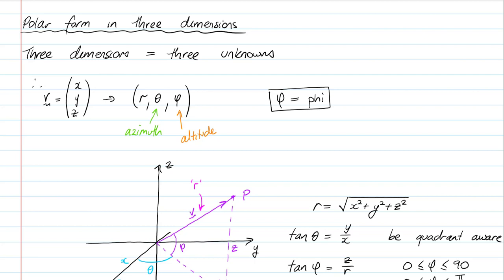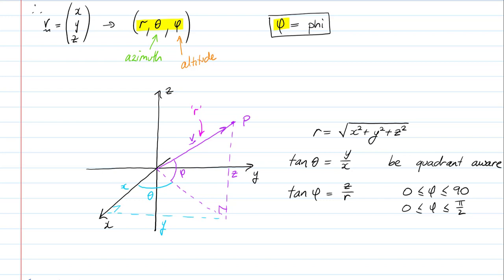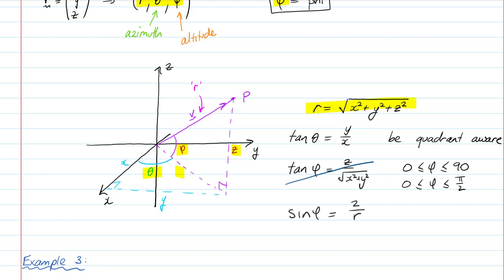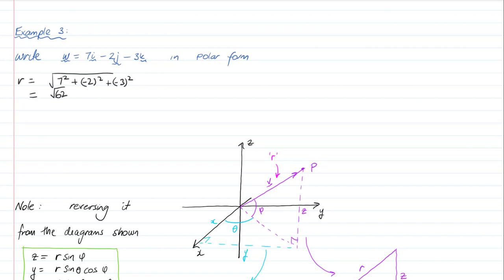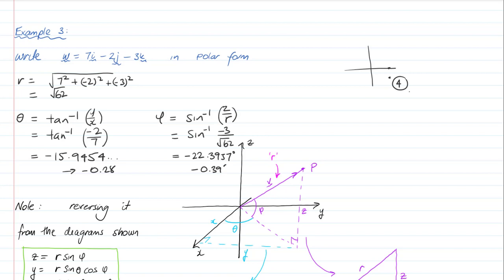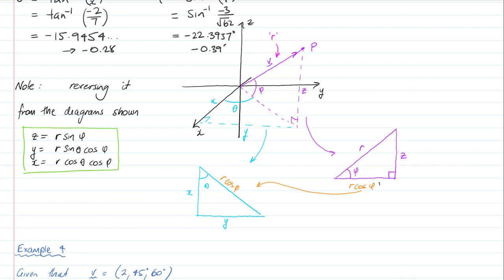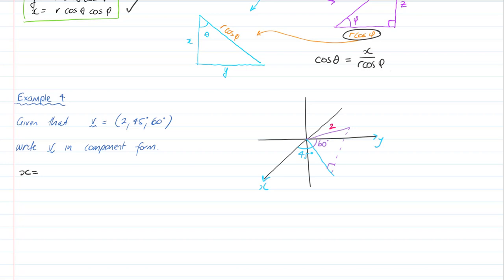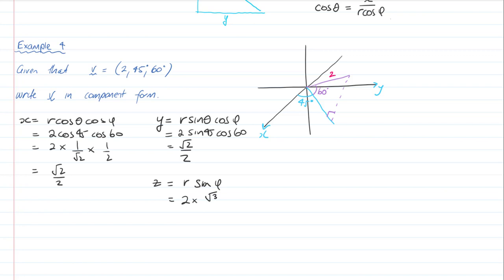Specialist Mathematics - U3T2V3 - Three dimensonal vectors in poler form (SC)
In this video we consider how to write 3 dimensional vectors in polar form.